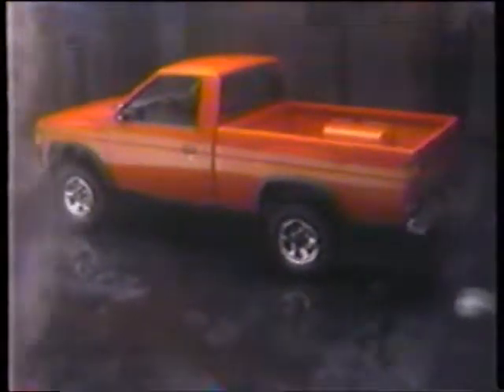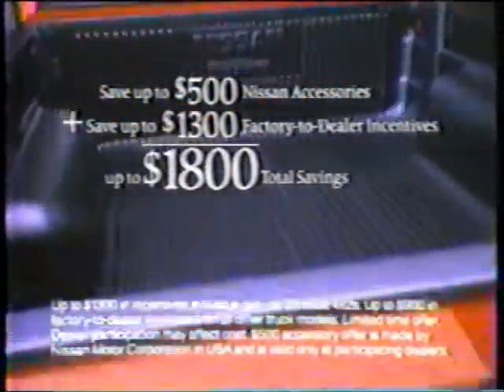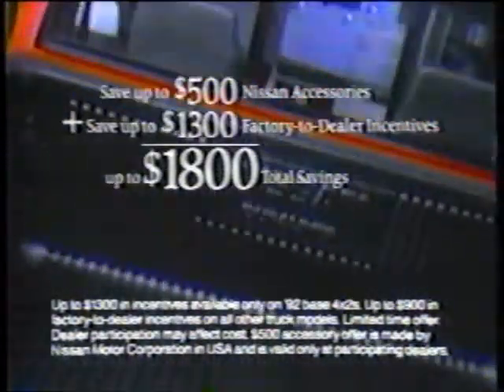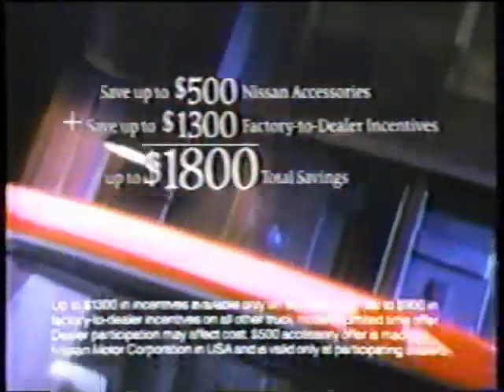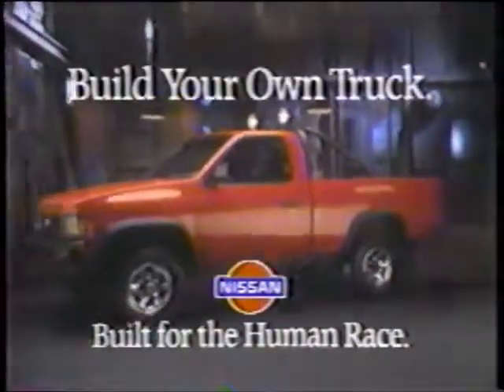Build Your Own Truck - Nissan - Pickup Commercial (1992)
Transferred from a VHS recording of NBC on February 23, 1992. During an airing of the TV Movie What She Doesn't Know